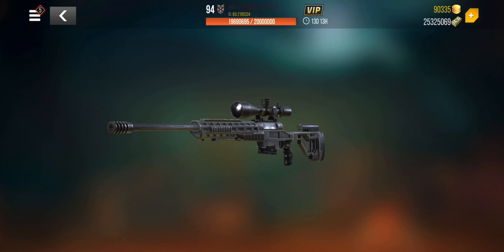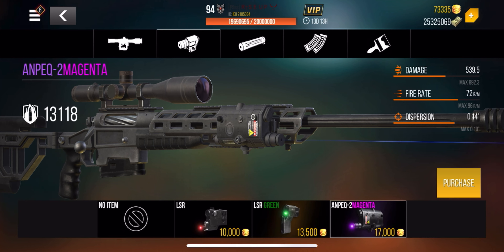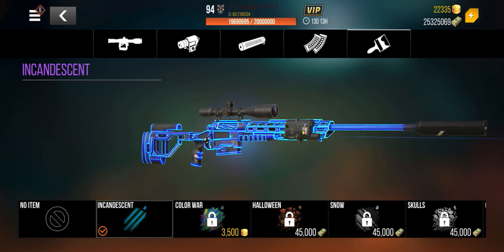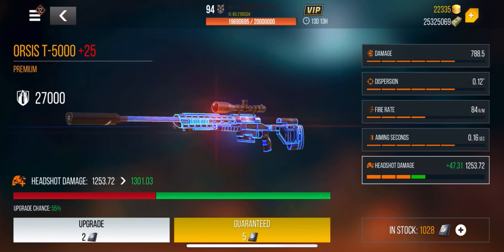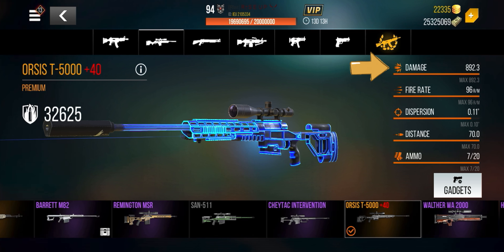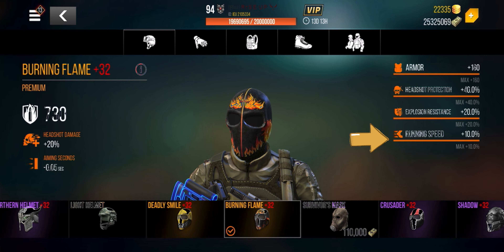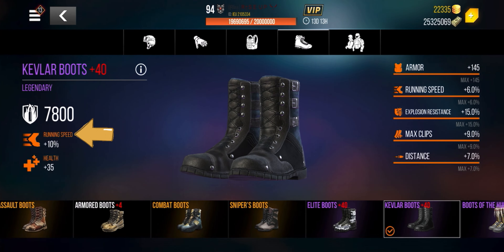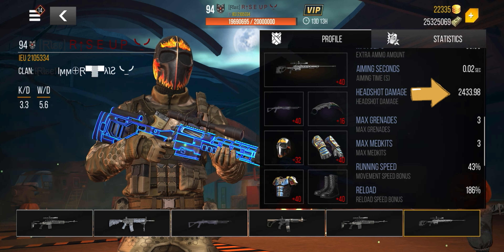I Upgraded The Orsis T-5000 And Realized That It Is More POWERFUL Than It Looks! 😱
Courtesy of Ɽʅຮє Ɩϻϻ⊕Ɽ▀▓▀ƛʅƧ ╰_╯ - iEU Server 1.54

Tracks by: Neffex
Track Names: That’s what it takes

Playing: Modern Strike Online